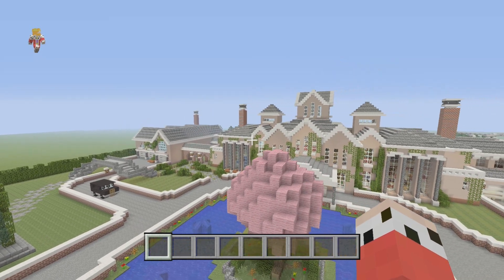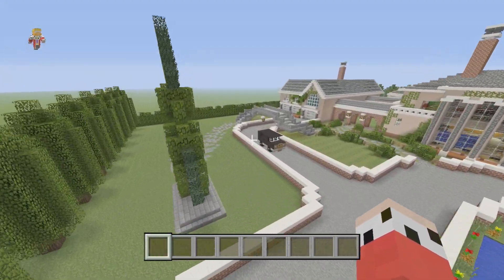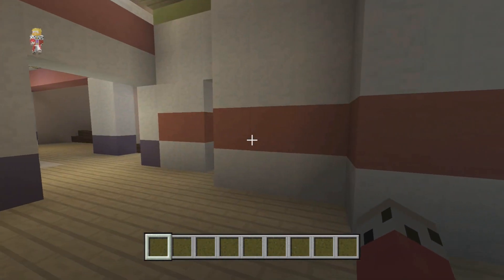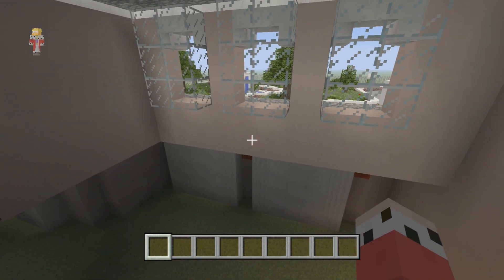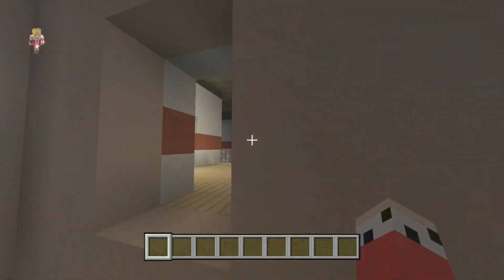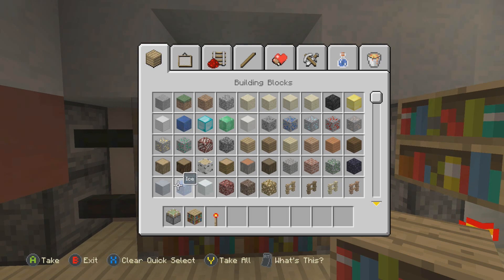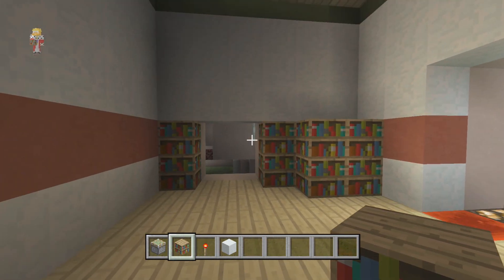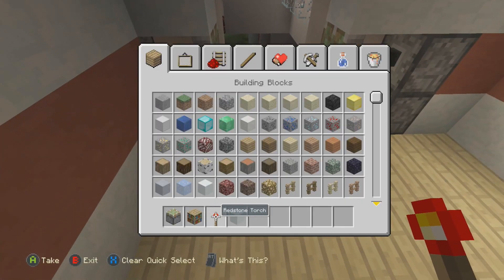Minecraft :: Lets Build A Mansion :: E30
Our 'Lets Build' series concentrate on building a whole project from scratch. Starting with the planning, moving on to the structure then adding details towards the end.

T-SHIRTS + MORE!

Gamertag: Z One N Only

Cheers Guys.